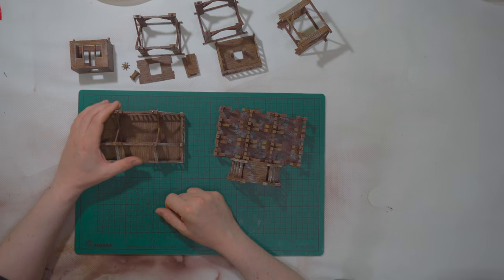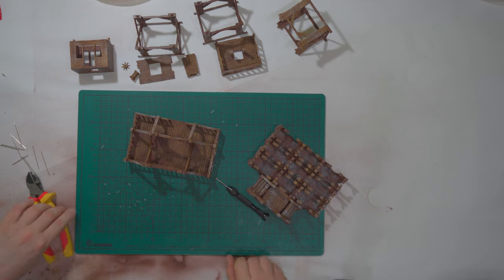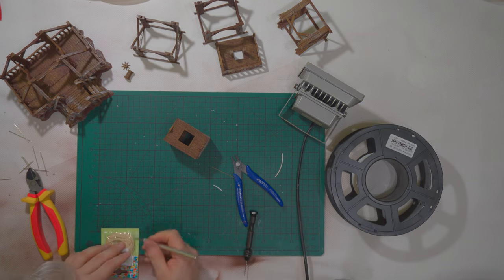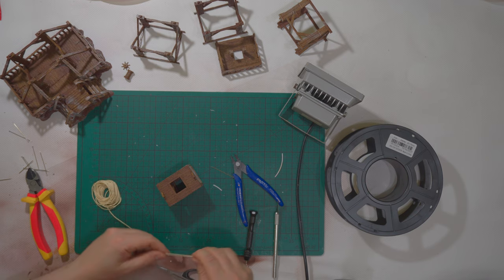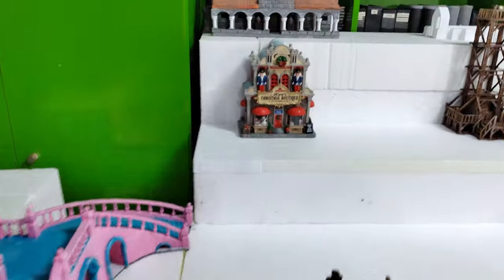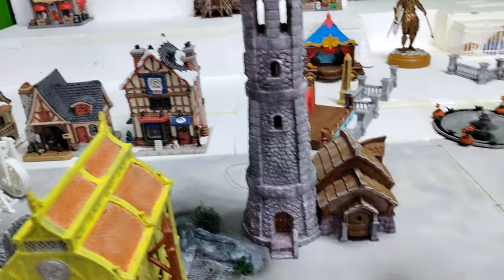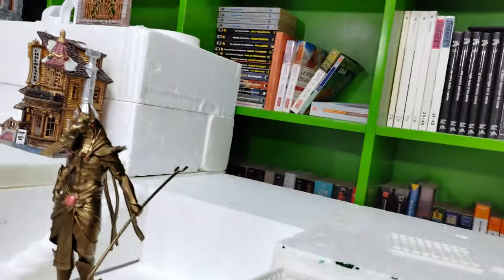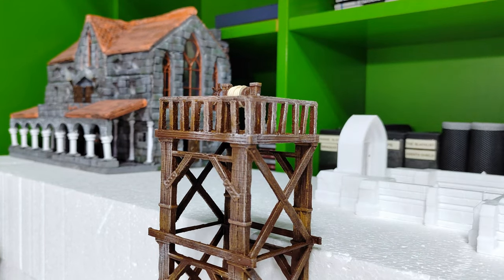2023 Christmas Village Tutorial - Part 13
2023 Christmas Village Tutorial - Part 13. A Carnival with a lion tamer but no cage is a little too dangerous, let's fix it. First revealing of the secret section.